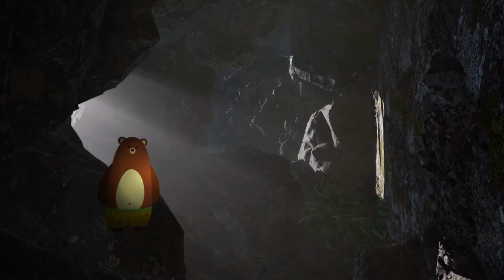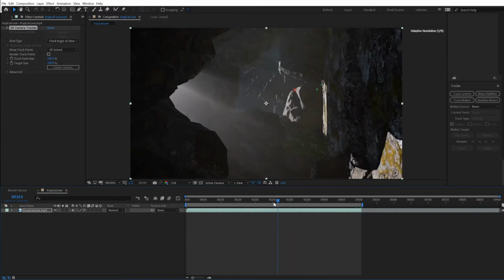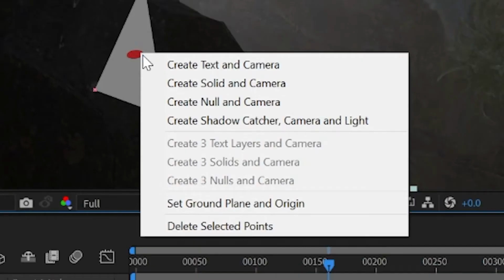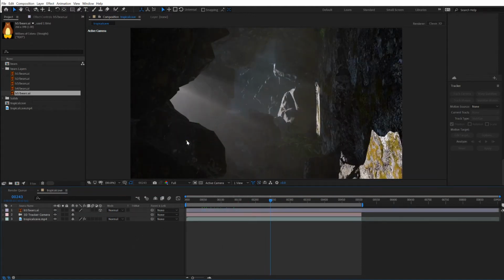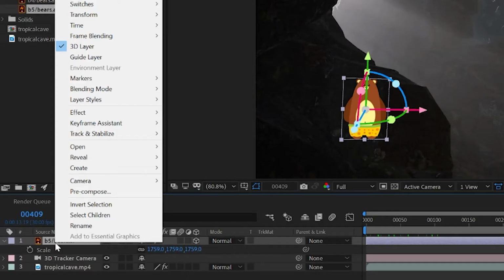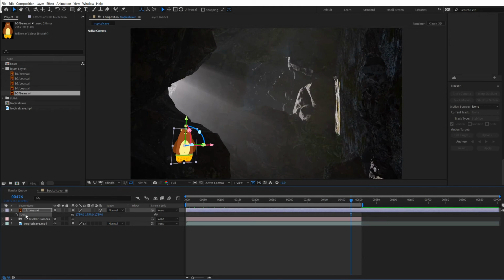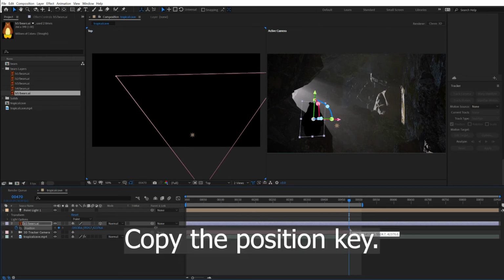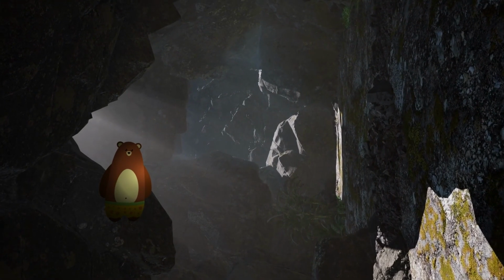Bear in Cave 3D Tracking in After Effects